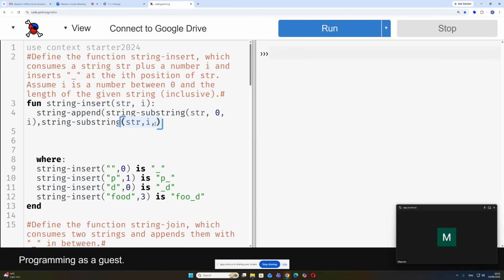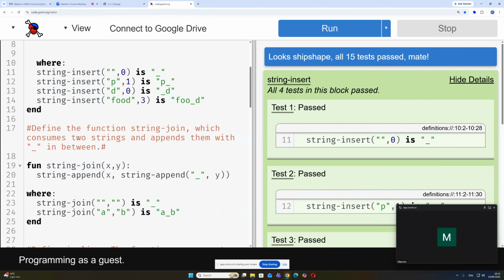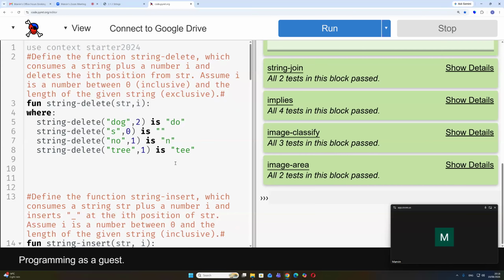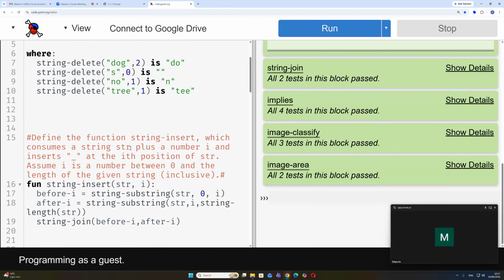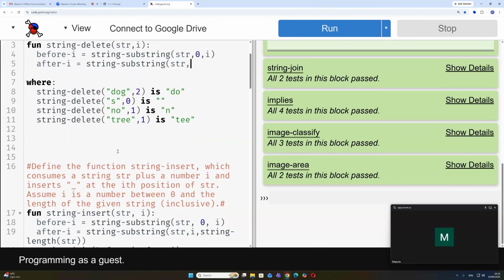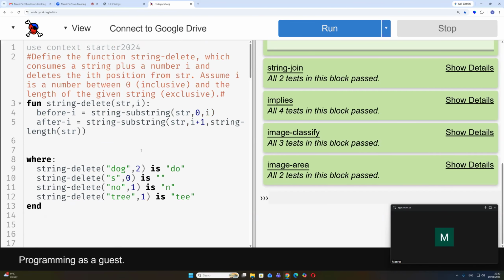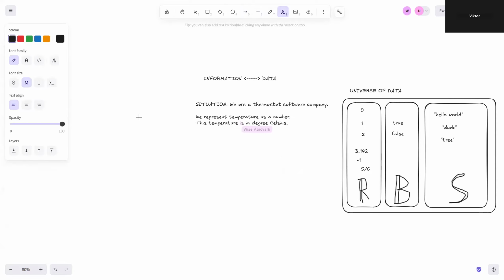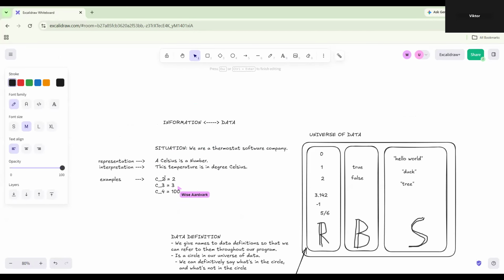Programming Tutoring - Viktor #6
Finishing up HtDP exercises 11-20, introduction to the design recipe.